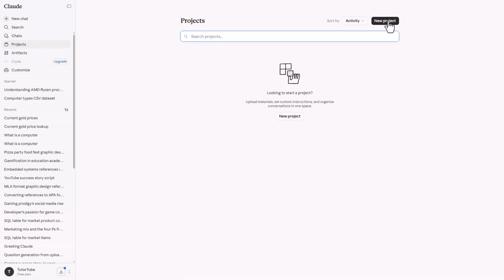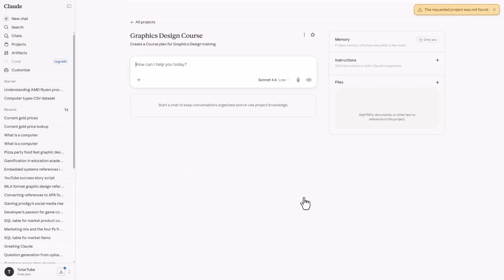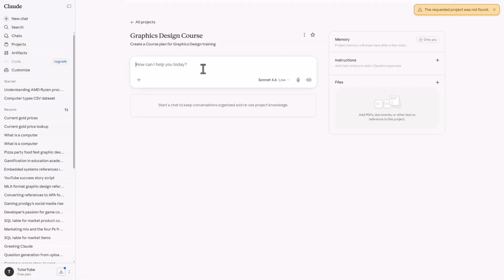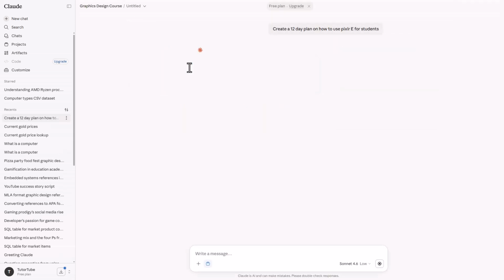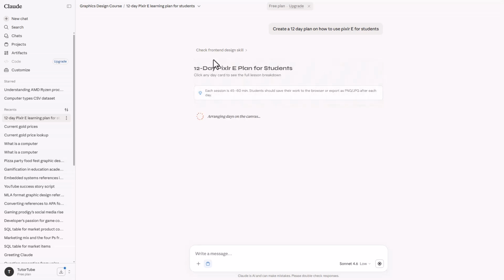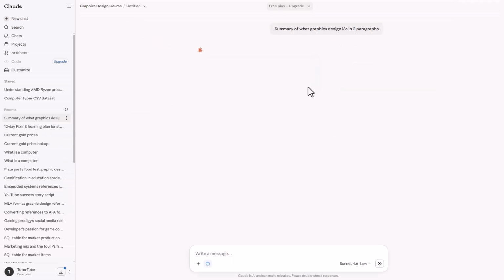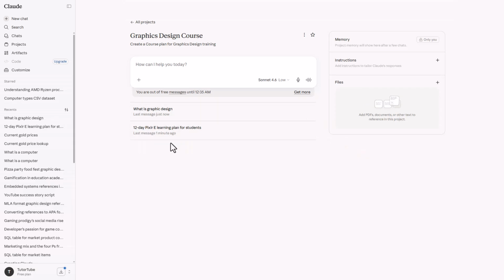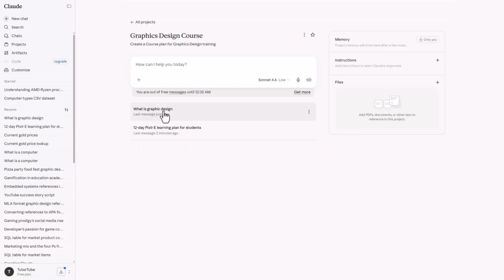Claude AI - Lesson 53 - Creating Projects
In this tutorial, we’ll explore Creating Projects in Claude.ai. One of the most powerful AI assistants built for writing, coding, research, and productivity workflows.

Learn how to create and manage projects in Claude to organize conversations, documents, and workflows more effectively. This lesson covers creating new projects, managing project resources, organizing related chats, structuring workspaces, and using project features to improve productivity and collaboration.